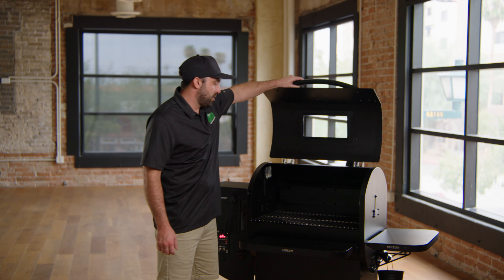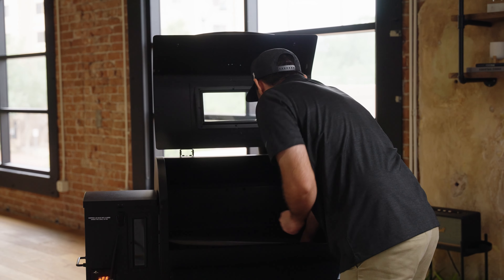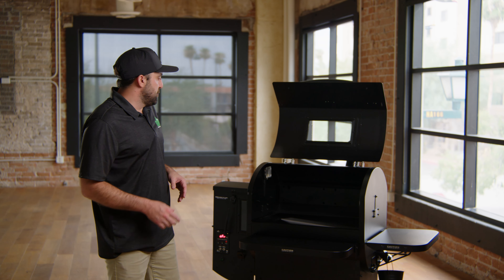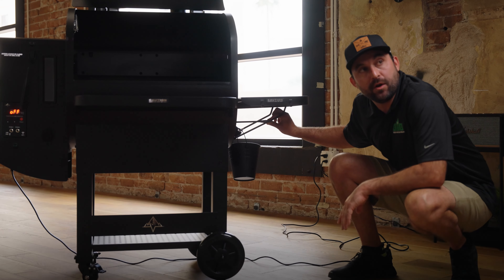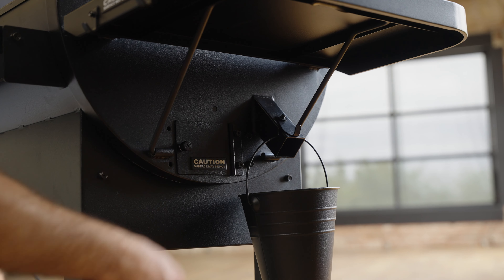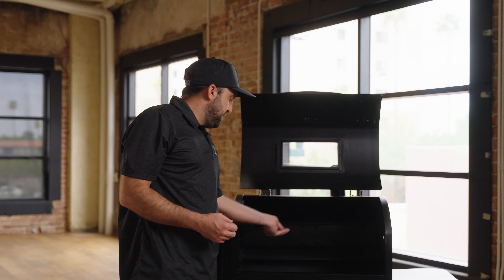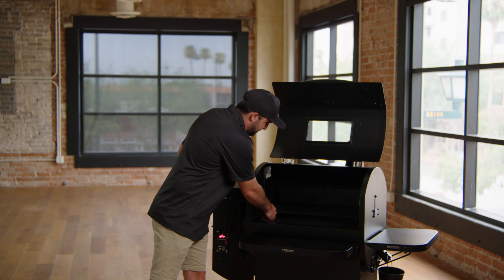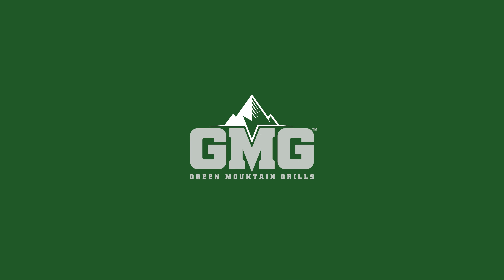Safety and Maintenance - GMG Prime 2.0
Learn safety 101 and maintenance tips before firing up your new GMG Prime 2.0 grill.

If you need further support or just looking for more tips & tricks check out our support page at: